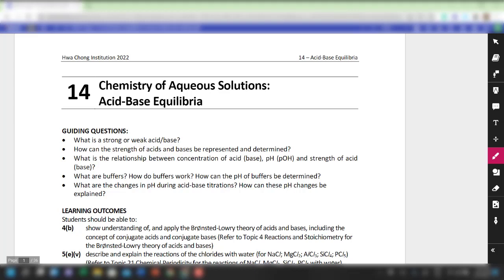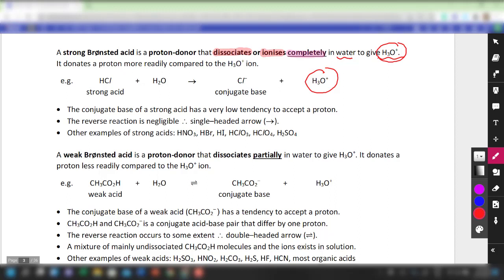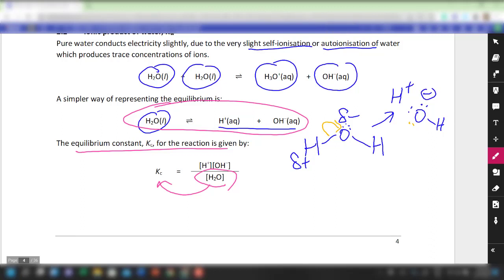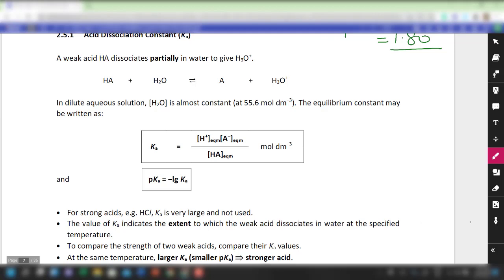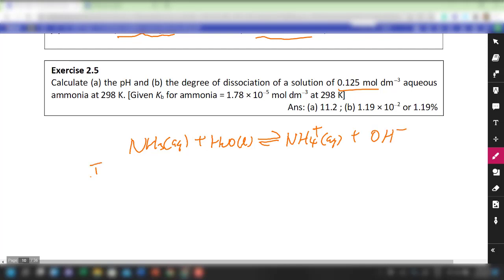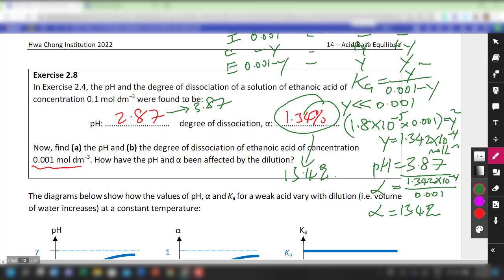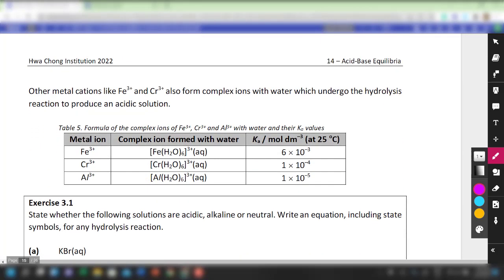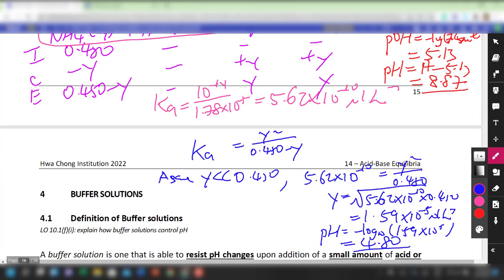[H2 Chemistry] 2022 Topic 14 Acid-Base equilibria 1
00:00 Introduction
01:58 Section 1.1 Conjugate Acid-Base pair
10:05 Exercise 1.1
12:54 Section 1.2 Strong and Weak Acids & Bases
22:00 Exercise 1.2
22:57 Section 2.1 Definition of pH & pOH
24:30 Section 2.2 Ionic product of water, Kw
28:38 Section 2.3 Relationship between [H+], [OH-] & pH
31:33 Exercise 2.1
34:30 Section 2.4 pH of Strong Acid/ Strong base solutions
36:12 Exercise 2.2
43:00 Exercise 2.3
46:50 Section 2.5 Acid Dissociation Constant (Ka) and Base Dissociation Constant (Kb)
56:14 Section 2.6 Degree of dissociation
56:50 Section 2.7 pH of Weak Acid/ Weak Base solutions
1:00:32 Exercise 2.4
1:03:58 Exercise 2.5
1:07:46 Exercise 2.6
1:11:22 Exercise 2.7
1:14:06 Section 2.8 Strength of Acids & Bases
1:15:22 Exercise 2.8
1:23:09 Exercise 2.9
1:26:20 Section 3 Salt hydrolysis (salt derived from a weak acid and a strong base; salt derived from a strong acid and a weak base; salt derived from a weak acid and a weak base; salt containing an aqueous cation with high charge density)
1:37:49 Exercise 3.1
1:47:42 Exercise 3.2
1:50:00 Exercise 3.3

🎬Related videos to Acid-Base Equilibria🎬

🎬Videos to other Physical Chemistry lectures🎬